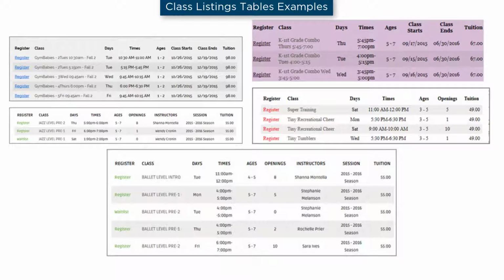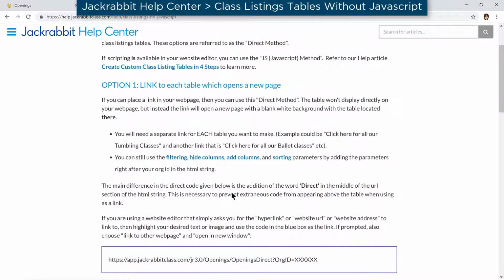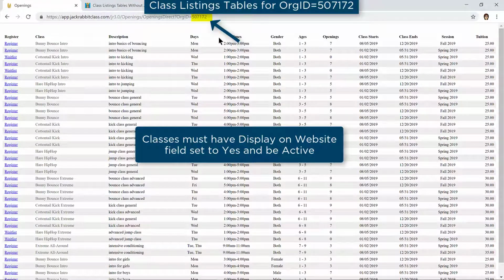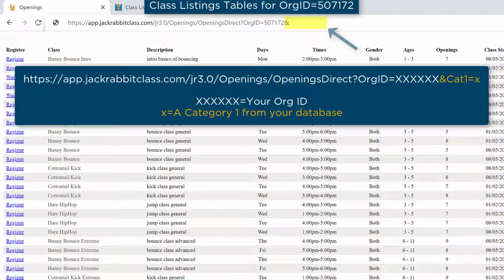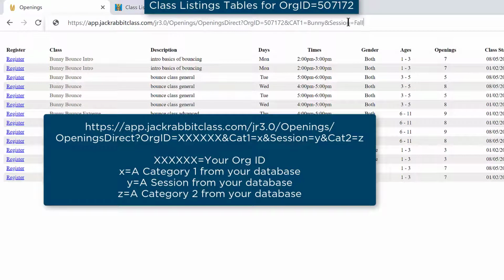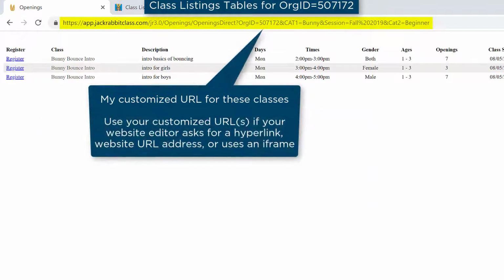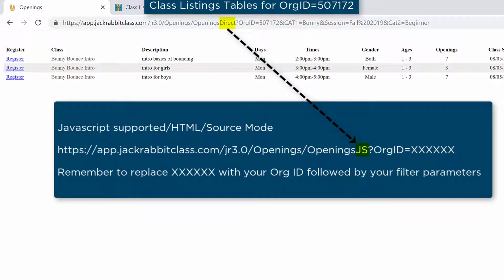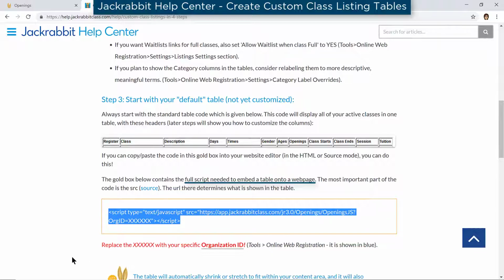Filter (Group) Your Class Listings Tables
Class Listings Tables are a great way to showcase your class schedule and can be customized.  Learn how to filter your Class Listings Tables to create custom tables for your website and showcase your class schedule!